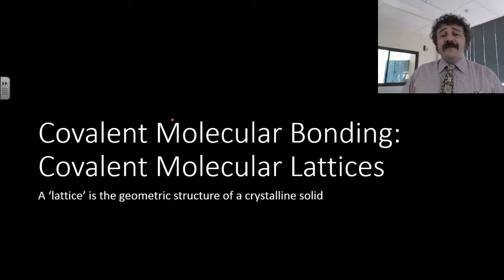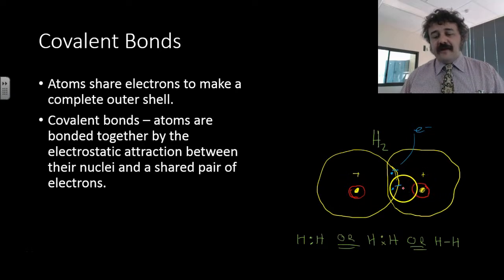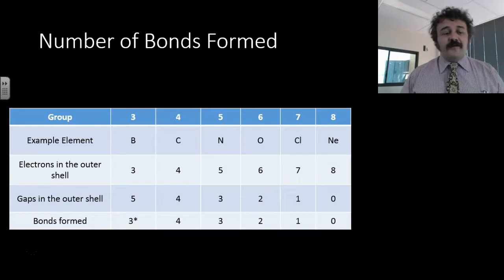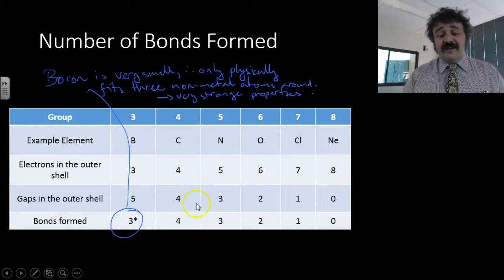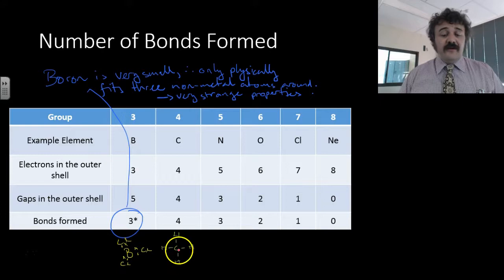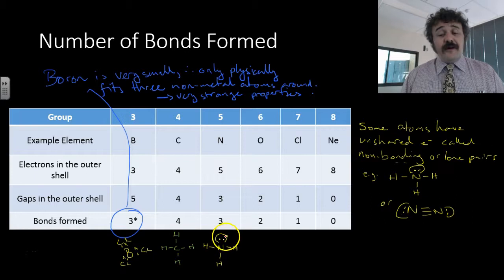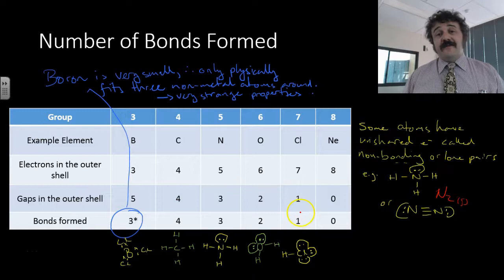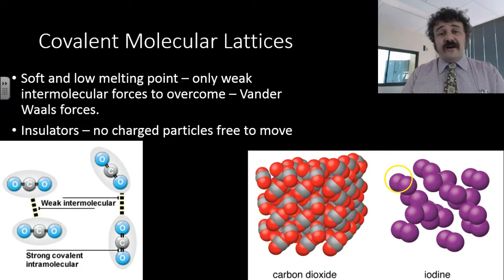Covalent Molecular Lattices